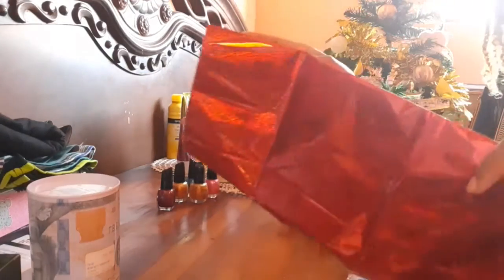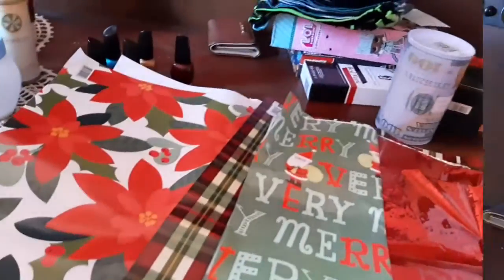WRAPPING CHRISTMAS PRESENTS | Wrap With Me For Christmas 2020 🎁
In today's video I'll be showing you guys how I wrap Christmas gifts. Christmas is a time to give so if you have the means to do so please do! you never know who you can bless during this season! Thanks for wrapping gifts with me and I hope you are enjoying the holidays and celebrating the birth of Jesus!

Upload Dates:
Sundays and Wednesdays!